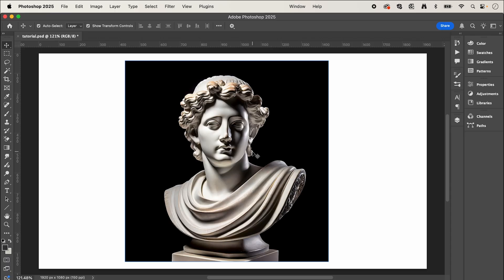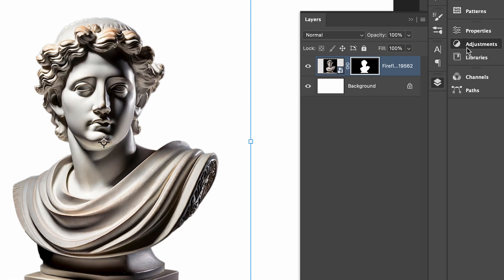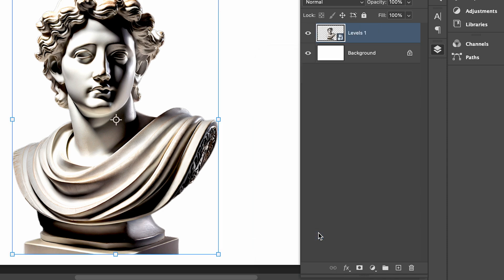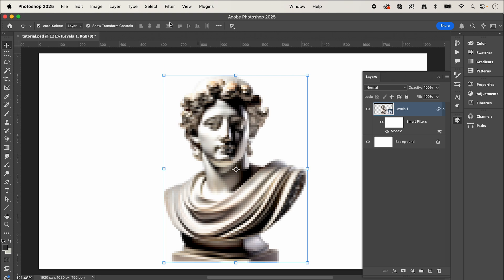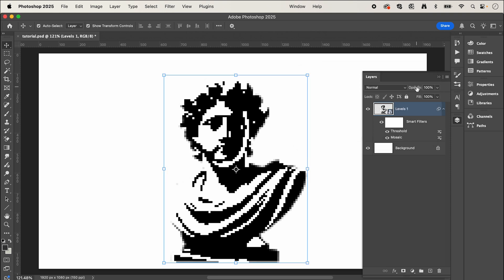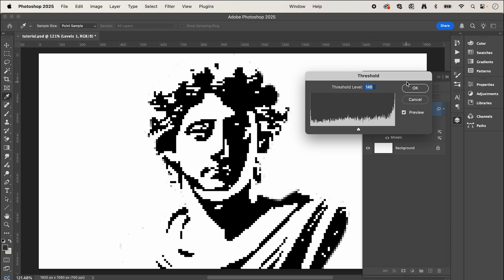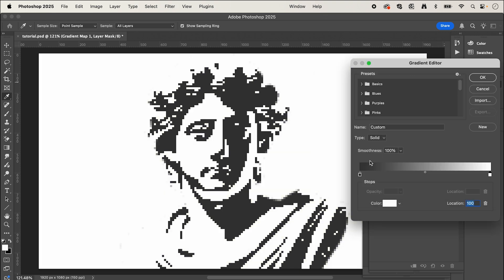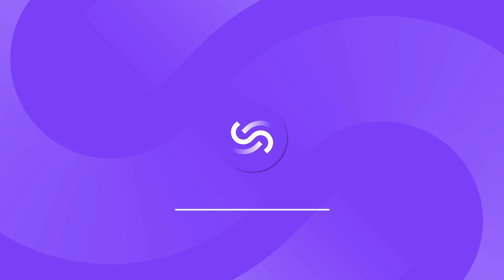Pixelate Effect in Adobe Photoshop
In this step-by-step tutorial I'll show you how to generate a pixelate effect and apply it to your images using Adobe Photoshop.